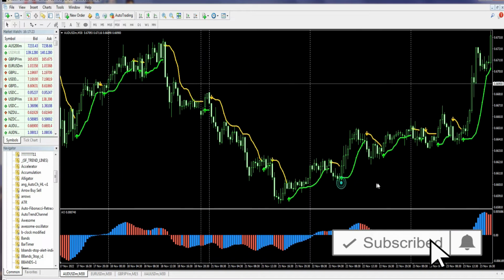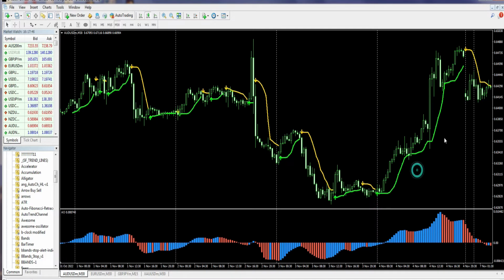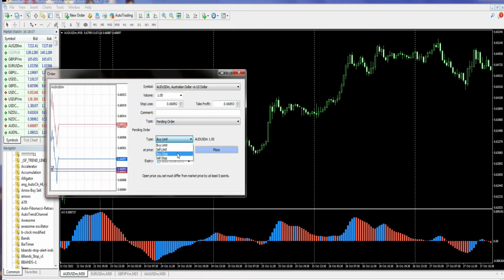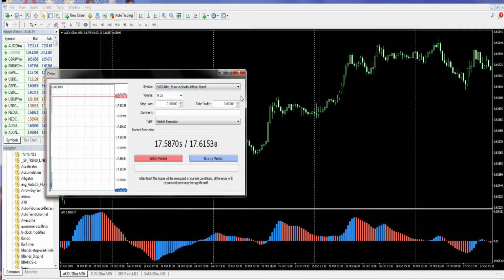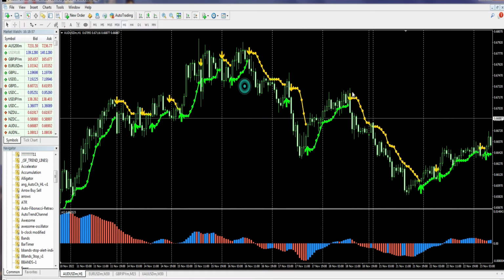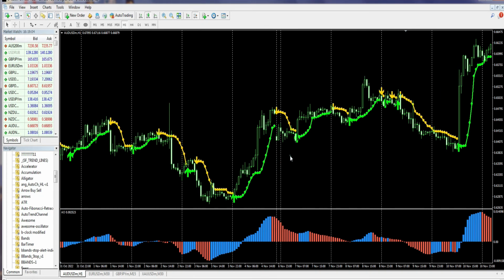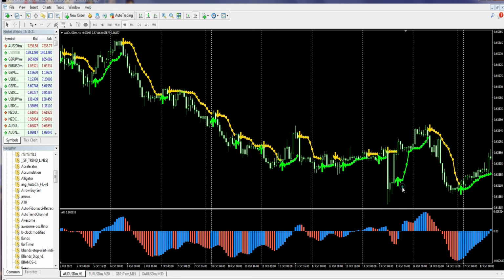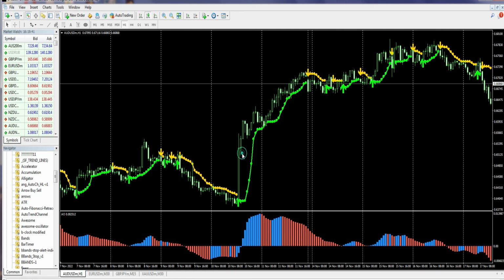🔴 Top 3 Best Awesome Oscillator Trading Strategies (This is What You Must Know Indicators)